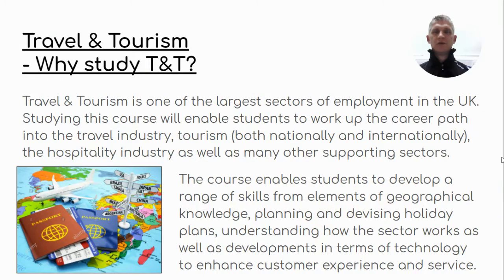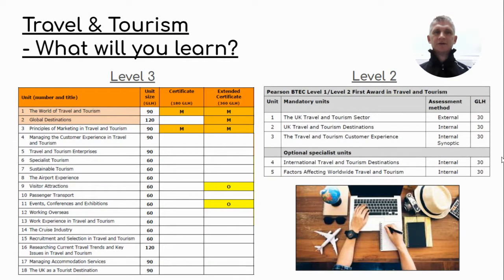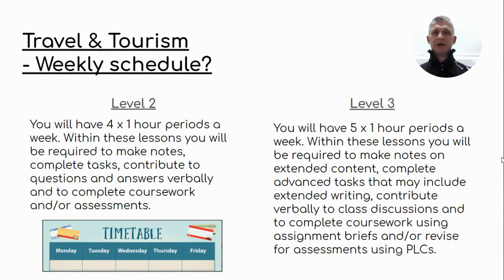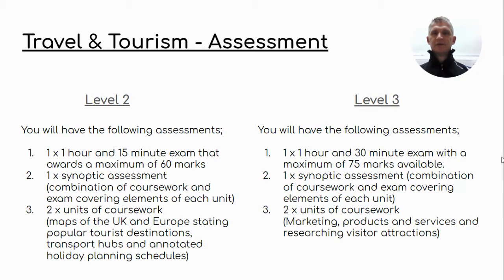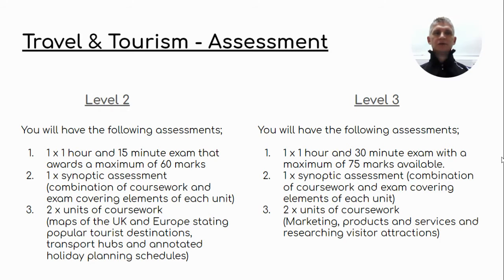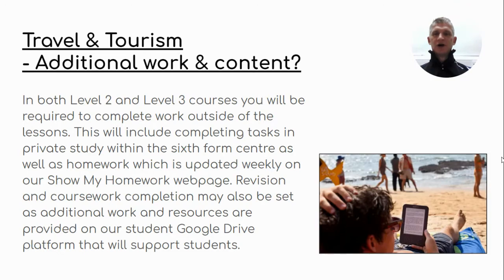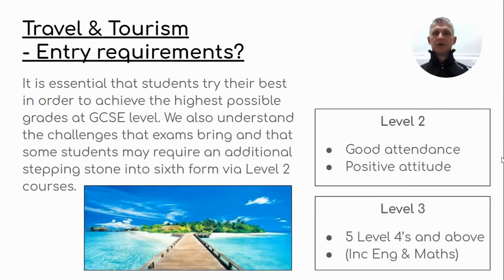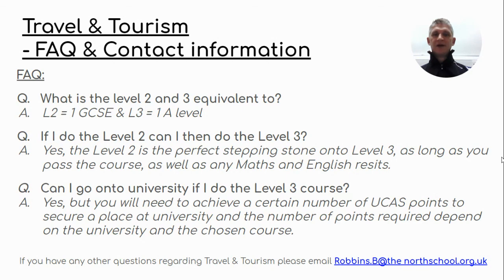Travel & Tourism 6th form virtual open evening